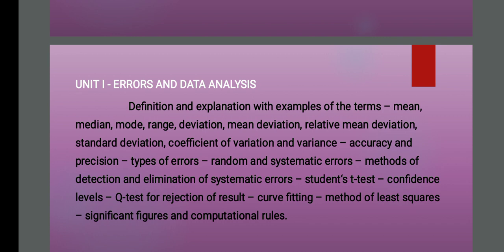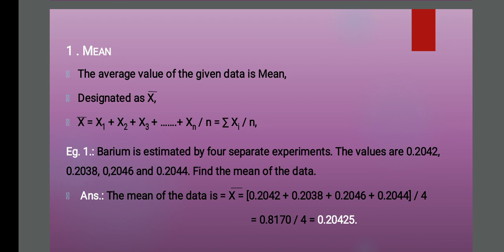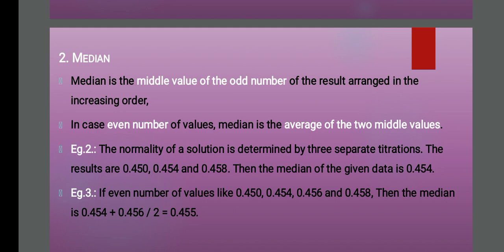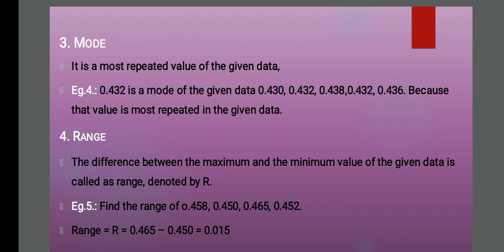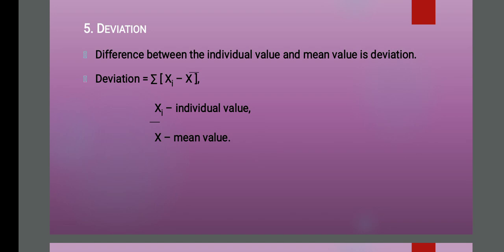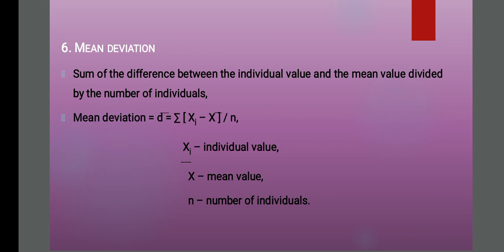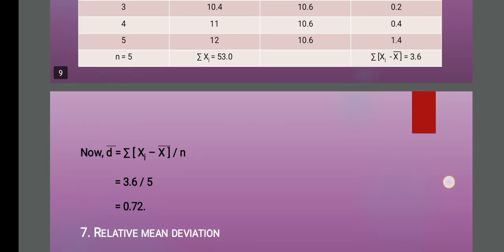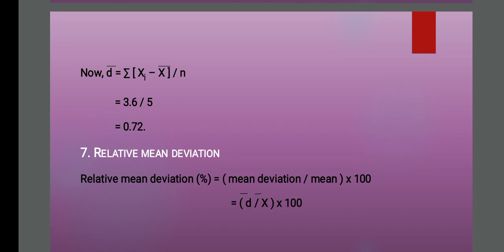Online class 5 ( Analytical Chemistry)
Errors and data anlysis